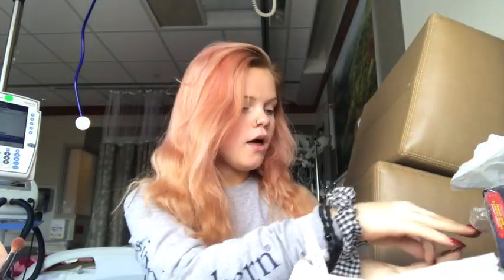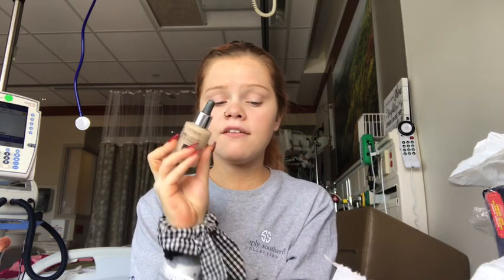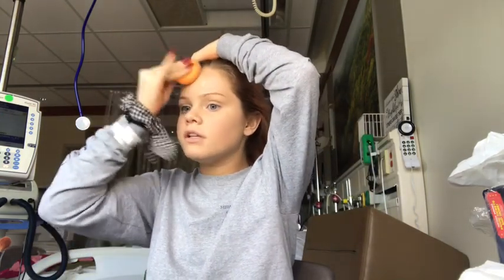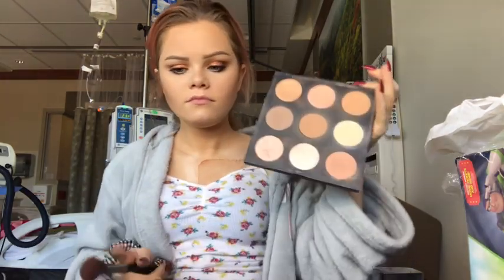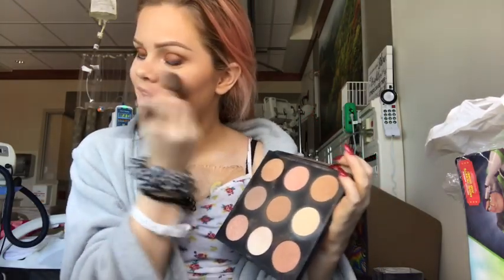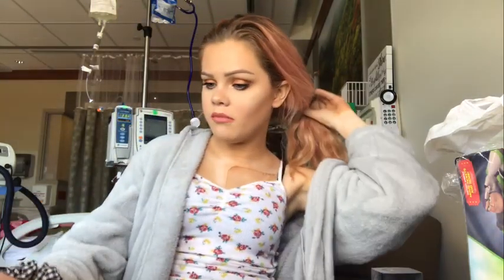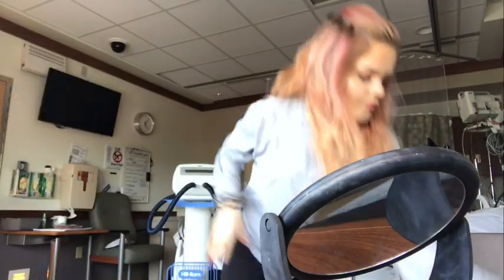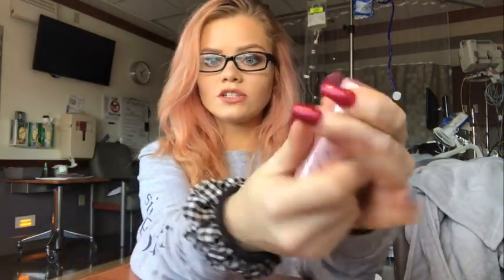How I Make Myself Look "Decent" While Being In The Hospital ❓🏥 (Cystic Fibrosis Patient🌹💜)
Before and After. How I Make Myself Look "Decent" While Being In The Hospital.  Hey babes!  I hope you enjoyed this little get ready with me hospital edition. On this channel we spread light & positivity & are always honest & real with how we are feeling.💗

socials
Quick little q&a!💖🤔
* Where am i from? Kentucky!🤠
*  How old am i? 18, be 19 September 21st!
* What's my channel about?  My life living with a chronic illness (Cystic Fibrosis) & living with severe anxiety & depression. a lot of vlogs, but also other types of videos.  A little bit of everything!  I really enjoy makeup!  I do people's prom/wedding/event makeup! 😊
* Who's some of my fav youtubers?  Allie Brooke, Cam&fam, Thevanclan, Yasmin Switzer, Maddie Lambert (a lot of teen mom youtubers) Sylvia Gani, Jaclyn hill, Shane dawson, thefreylife, Tana Mongeau,
* fav shows? PRETTY LITTLE LIARS💖💖, keeping up with the kardashians, riverdale, greys anatomy!
  • Hobbies?  Makeup, Editing videos for youtube, vlogging, or making other videos for youtube, working out.